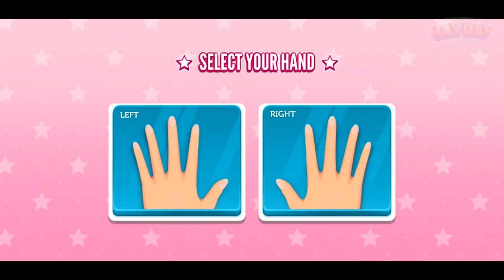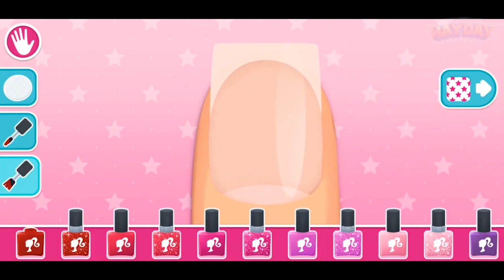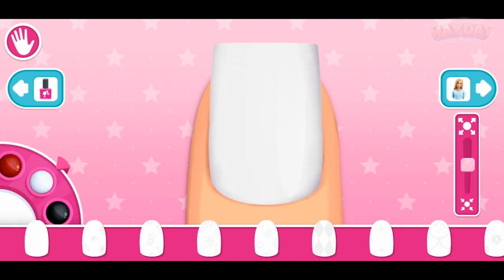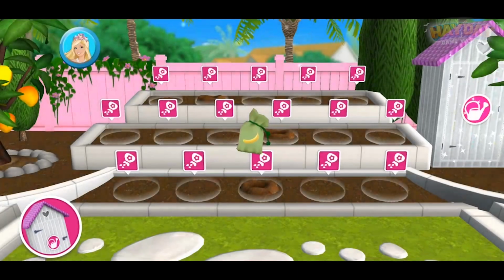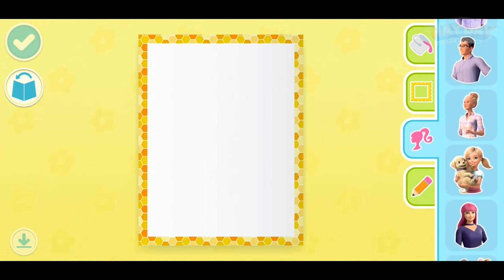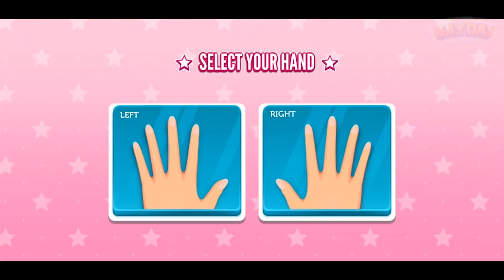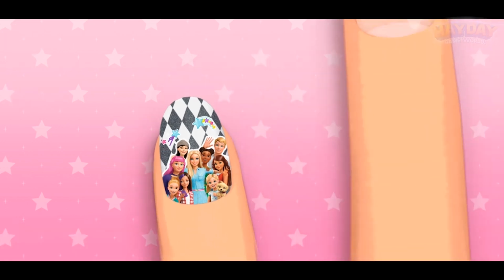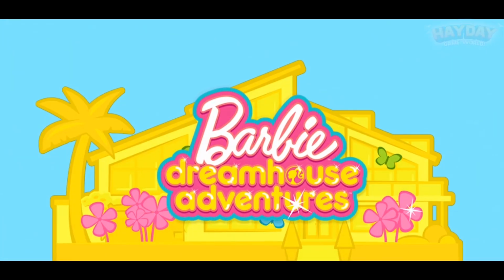Barbie Dreamhouse Adventures #446~450 | Budge Studios | Simulation game | Fun mobile Game | HayDay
🔽 Download 🔽
📱App Store(iOS):

SELFIE, ANYONE?